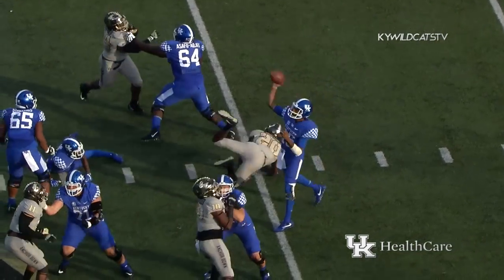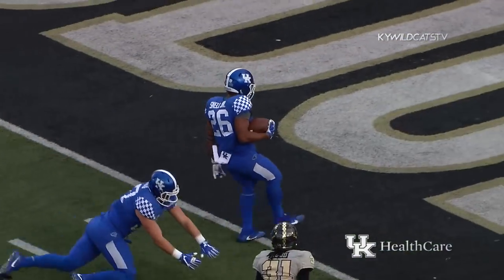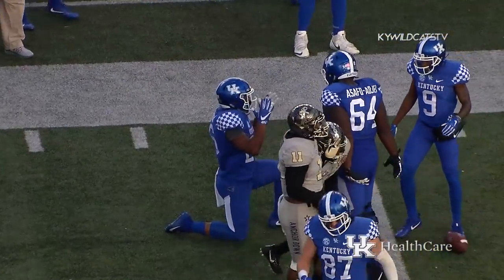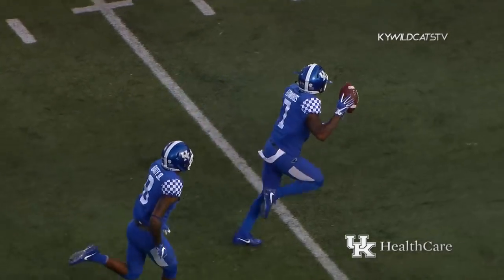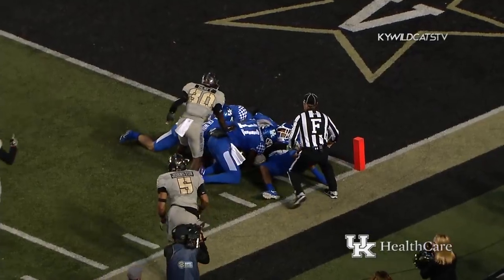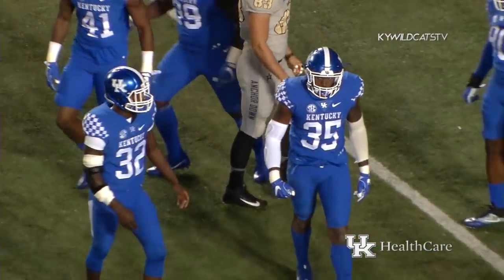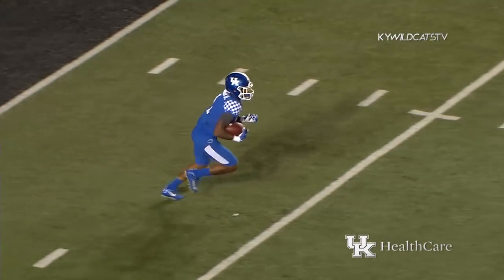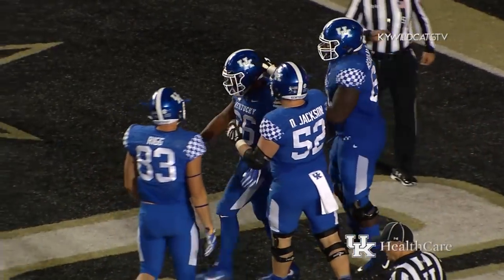FB: Kentucky 44, Vanderbilt 21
The Wildcats used a strong rushing attack led by three touchdowns by Benny Snell to victory in Nasville.